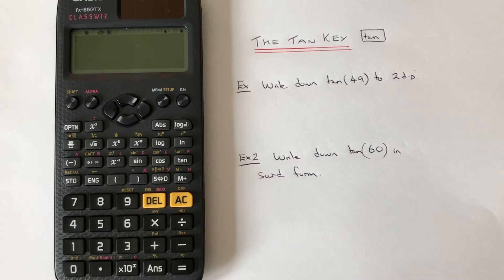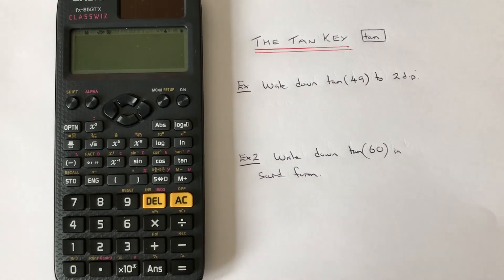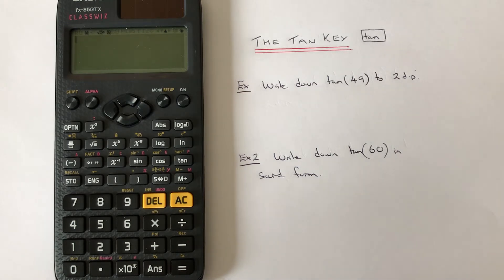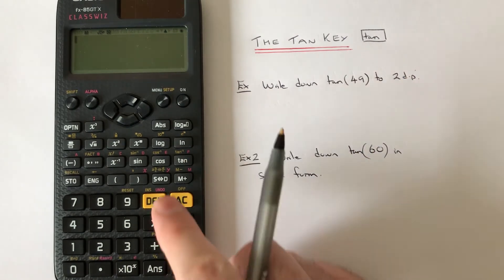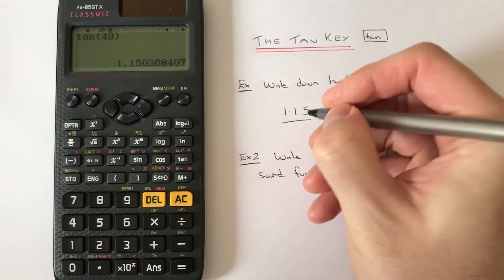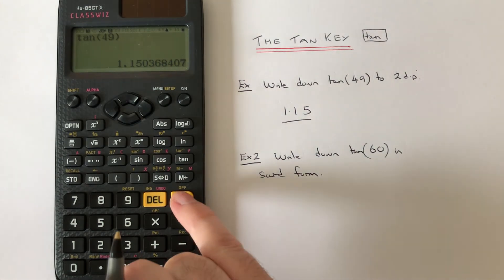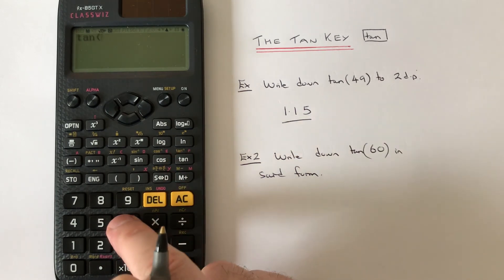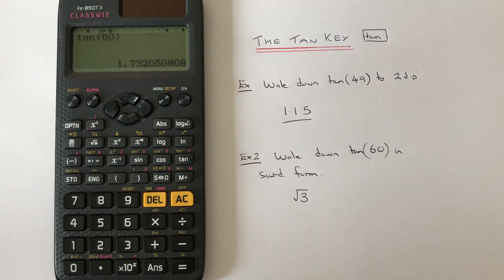The Tan Key. How To Use The Tan Key To Convert Angles On A Casio Classwiz fx 85GTX Calculator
This video will show you how to work out a value of tan on a Casio Classwiz fx 85GTX scientific calculator. The tan key can be found at the end of the third line of scientific functions. So if you need to work it the value of tan(45), first press the tan key, then type in 45, close the bracket using the right bracket key, and then hit the equals key to give an answer of 1.